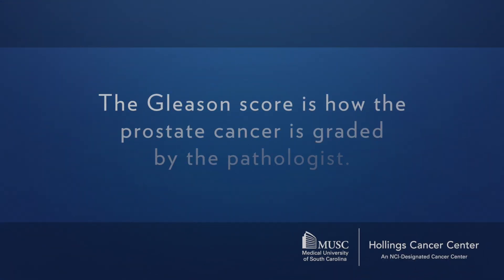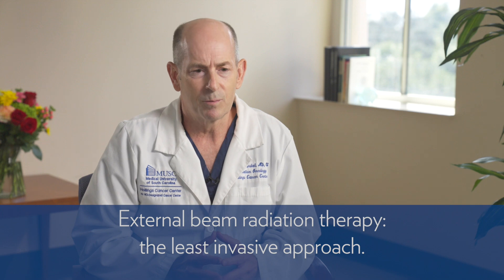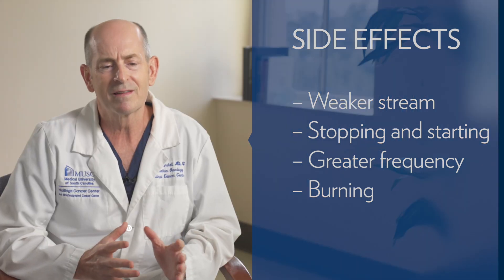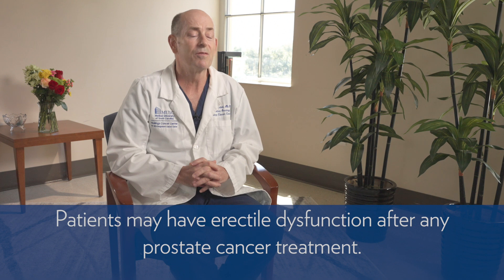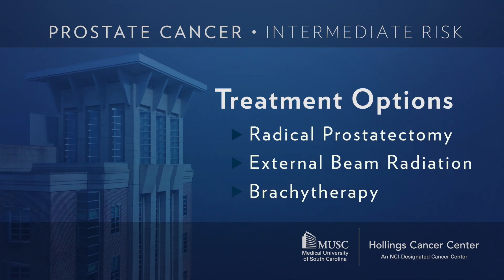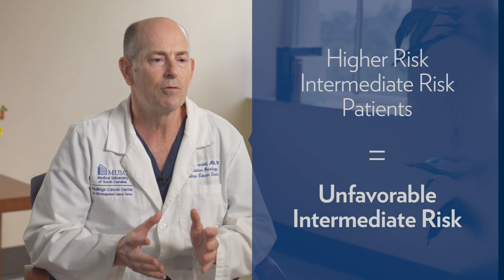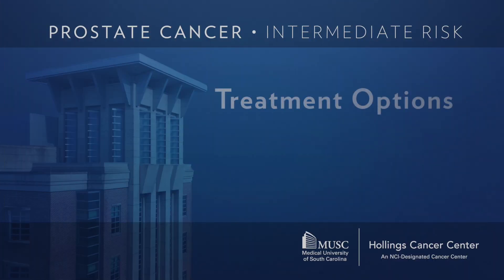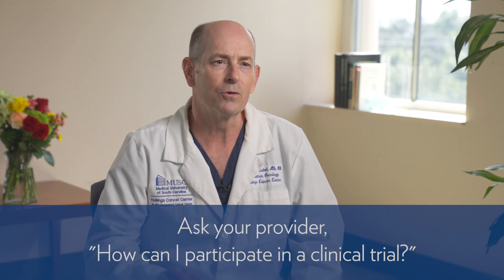Intermediate Risk Prostate Cancer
MUSC Hollings Cancer Center radiation oncologist Dr. David Marshall reviews the treatment options for intermediate risk prostate cancer. Dr. Marshall is the chair of the radiation oncology department at the Medical University of South Carolina.

00:00 - What to expect with intermediate risk prostate cancer
00:45 What is intermediate risk prostate cancer?
01:01 the Gleason score
01:37 all options have high rate of cure
01:56 radical prostatectomy
03:28 external beam radiation
04:08 brachytherapy (seed implant)
09:02 erectile dysfunction after prostate cancer treatment
11:50 unfavorable intermediate risk
13:12 hormonal therapy